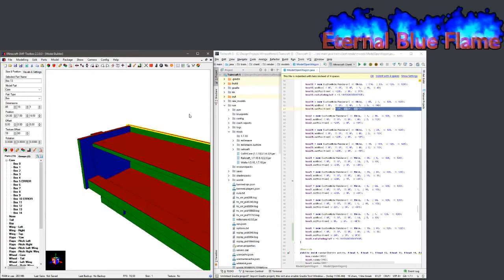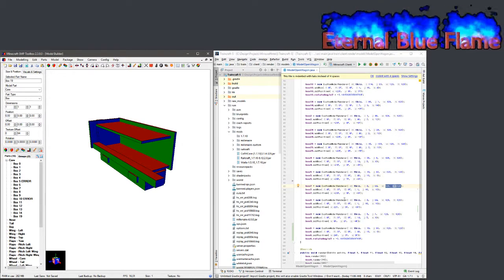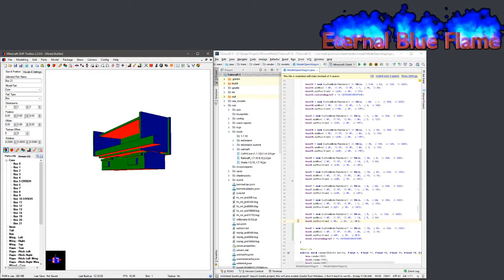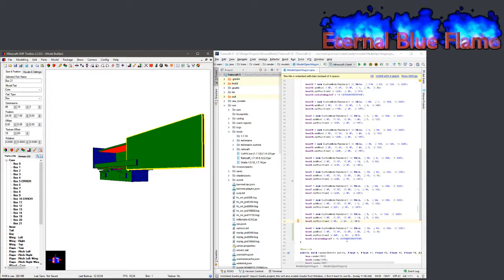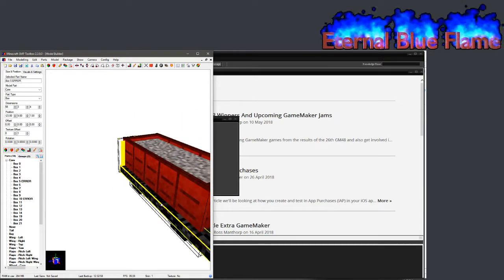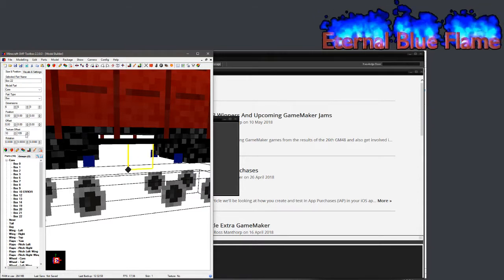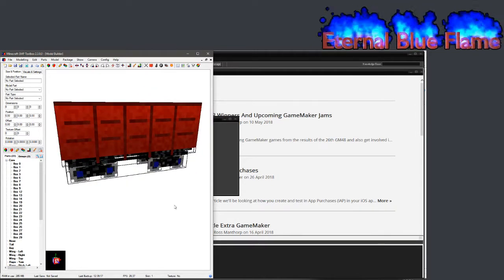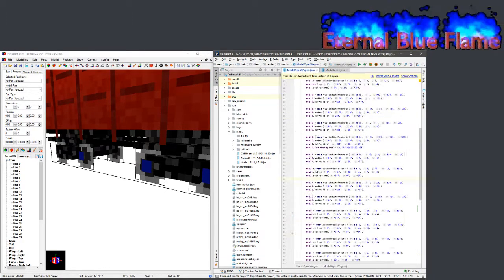fmc to smp toolbox conversion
This is a tutorial by EternalBlueFlame, our lead developer, on how to read FMC model cube placement code to be able to translate it into SMP toolbox so that you can remake any of the old models.